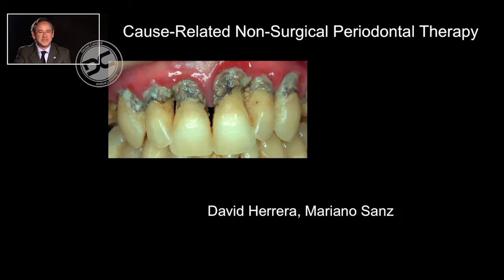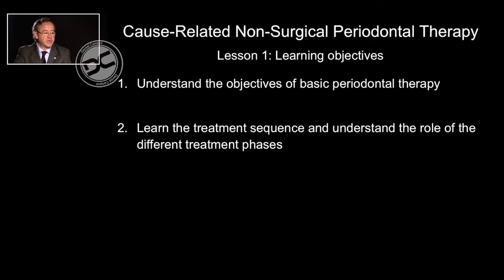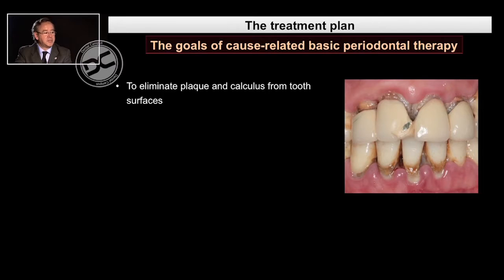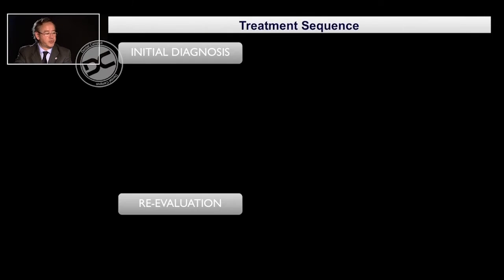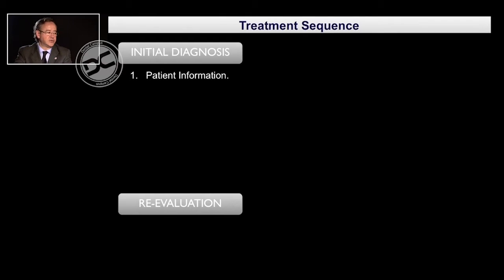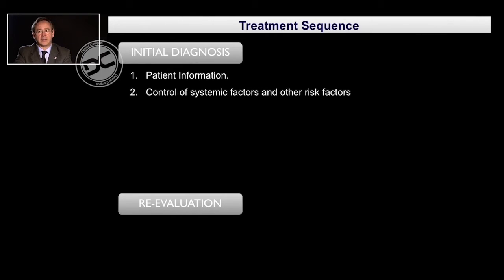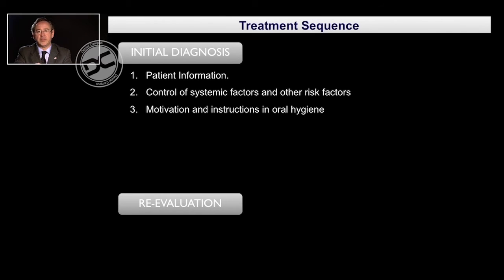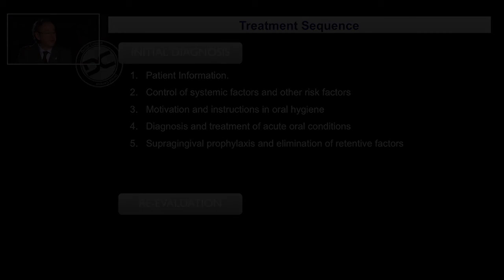Non surgical periodontal therapy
This video is a small extract of a module on the E-learning Platform for Implant Dentistry

In this module Profs. Mariano Sanz and David Herrera will provide you detailed information on the elements of non-surgical periodontal therapy and on the clinical process to provide this therapy to patients affected by periodontal disease. Evidence-based information is illustrated with interesting clinical examples.

Learning objectives:
After completing this module you should be able to:
• Understand the objectives of basics periodontal therapy
• Be familiar with the treatment sequence and understand the role of the different treatment phases
• Understand the specific aims of cause-related basic periodontal therapy
• Understand the importance to eliminate plaque and calculus from the tooth surfaces
• Understand the importance to eliminate gingival inflammation
• Be able to comprehend the process that leads to reduction of periodontal pocket depth and to the maintenance of attachment levels
• Be familiar with the degree of efficacy of this mode of periodontal therapy
• Understand the limitation of non-surgical periodontal therapy including: patient’s capacity of mouth opening, operator experience, operator skill level, quality of the therapeutic instruments
• Plan the correct treatment sequence encompassing: patient information, control of systemic factors and other risk factors, motivation and instruction in oral hygiene, diagnosis and treatment of acute oral conditions, supragingival prophylaxis and elimination of retentive factors, subgingival root debridement (scaling and root planning), adjunctive use of antiseptics and/or antibiotics

Mariano Sanz
David Herrera
non surgical
periodontal therapy